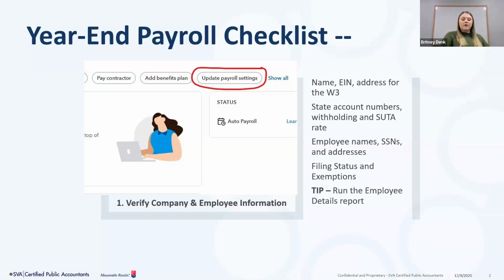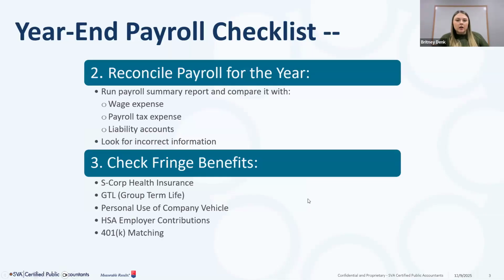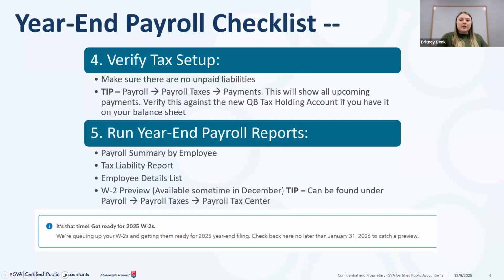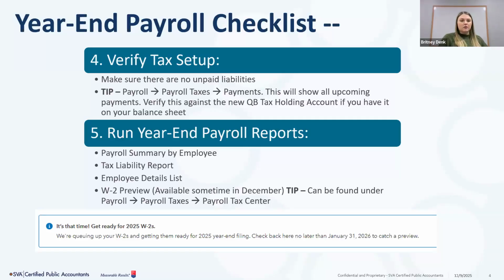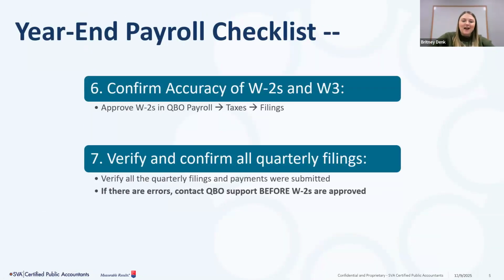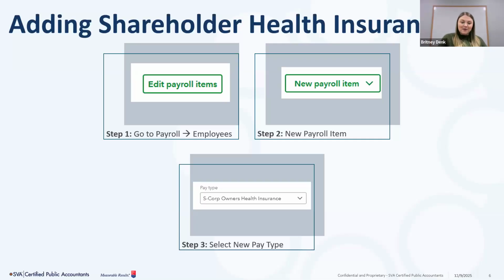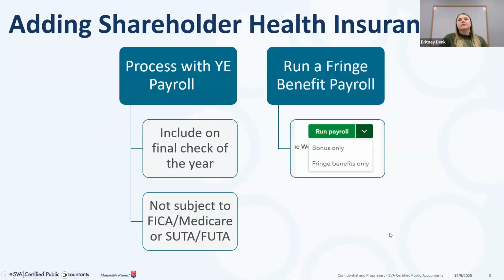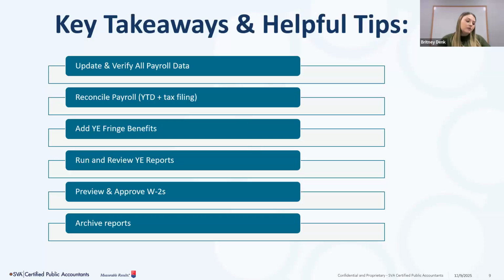SVA's QuickBooks Quick Hits Webinar: Year-End Payroll & Shareholder Health Insurance in QuickBooks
As year-end approaches, it’s time to make sure your payroll is accurate and compliant!

Discover how to efficiently handle year-end payroll processing in QuickBooks and accurately record shareholder health insurance to ensure compliance and accuracy in reporting.

Key Takeaways:
• How to review and finalize payroll before year-end deadlines
• The correct way to enter and categorize shareholder health insurance
• Tips to avoid common errors that impact W-2s and compliance
• Steps to prepare for a smooth start to the new year

0:00 Year-End Payroll & Shareholder Health Insurance in QuickBooks
1:23 Year-End Payroll Checklist
8:24 Adding Shareholder Health Insurance
10:55 Key Takeaways & Helpful Tips